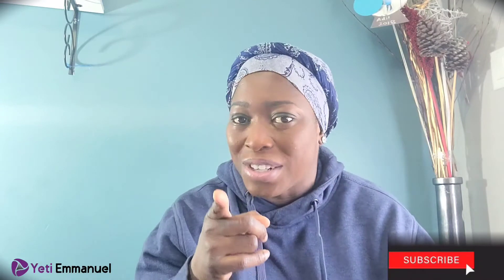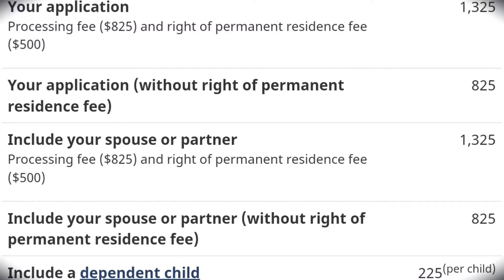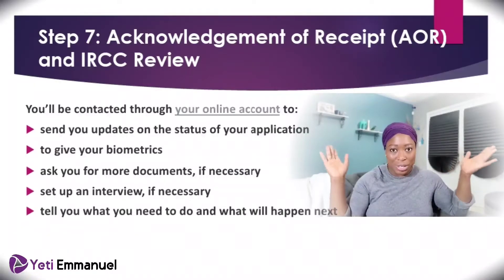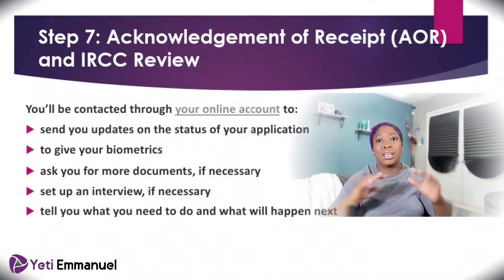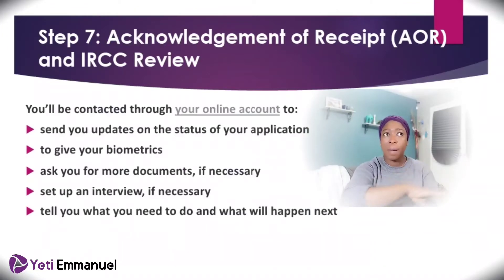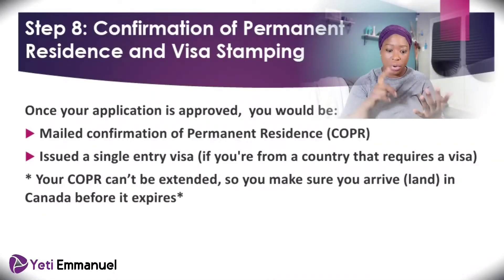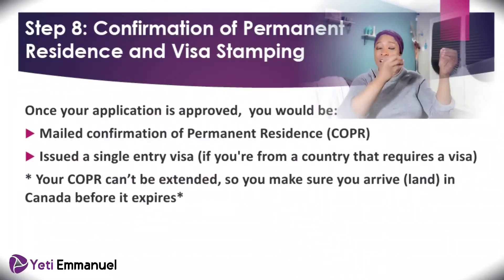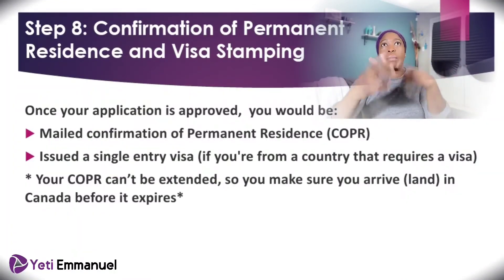How To Immigrate To Canada - Part B|Express Entry Application Submission| Canada Permanent Resident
This video gives you a detailed description of  the things you need to do during ad after submission of your documents to immigration, refugees and citizenship Canada (IRCCC).
I also share with you ways to improve your chances of getting a approved for permanent residency, so make sure you watch till the end.

Links to other videos that would help.

Below are some important links you would need for the process.

Proof of fund - how much money you will need